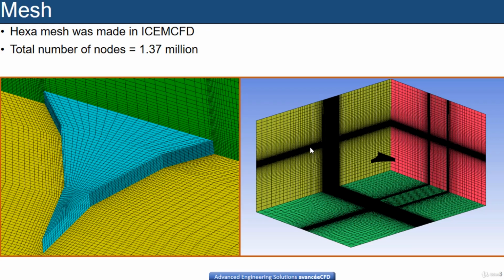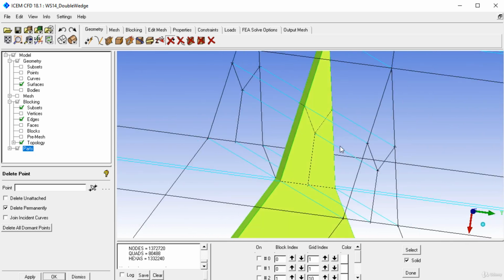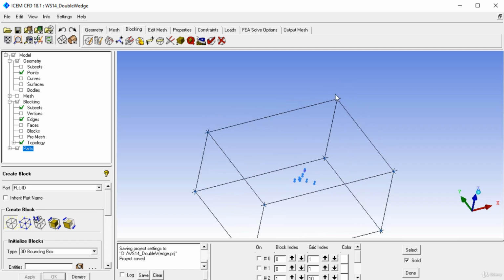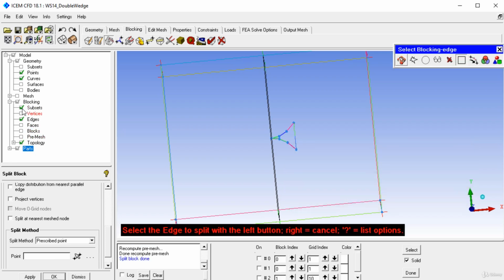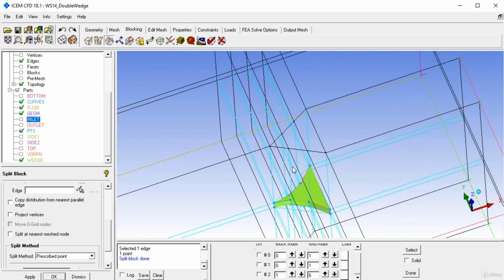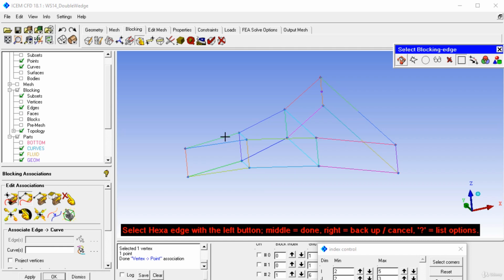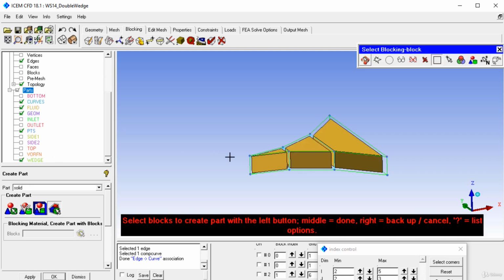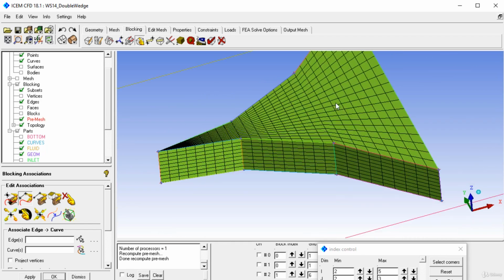(Ansys) Course 11: 73 Hexa Meshing of Triple Wedge in ICEMCFD 1